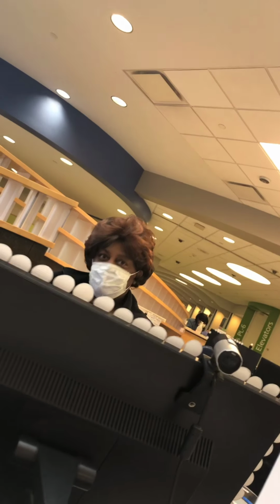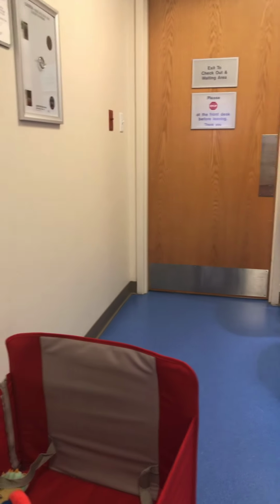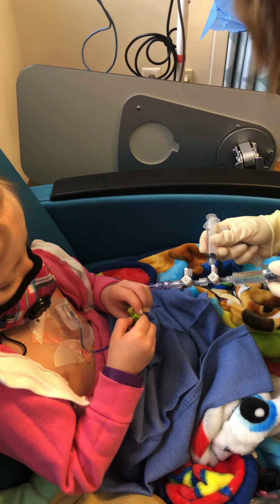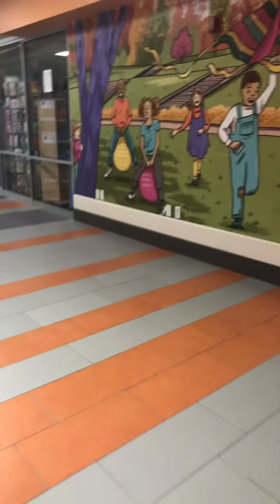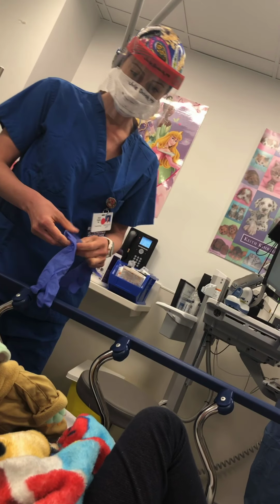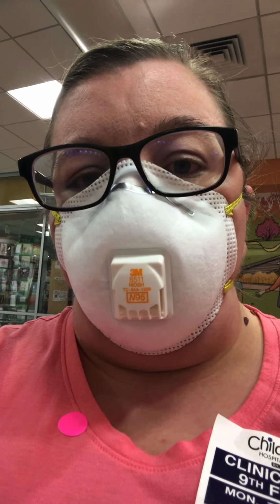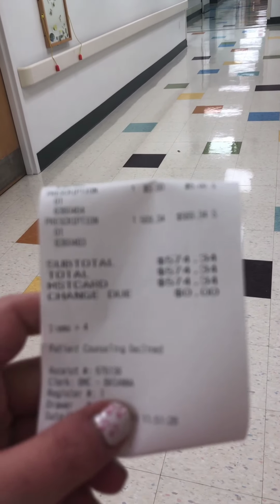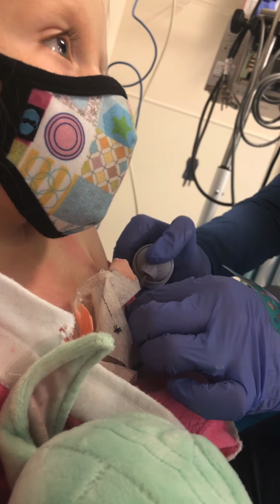Hospital VLOG: A Day in the Life at Pediatric Oncology Clinic for 4yo | Cancer Warrior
Lexi wanted to share her journey with you as she went to clinic today for chemotherapy as she battles leukemia.